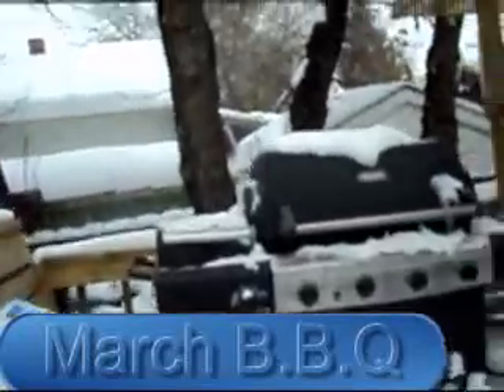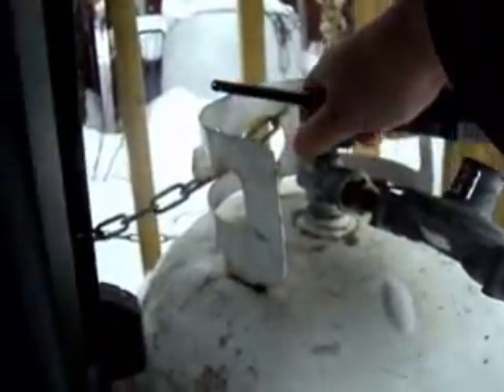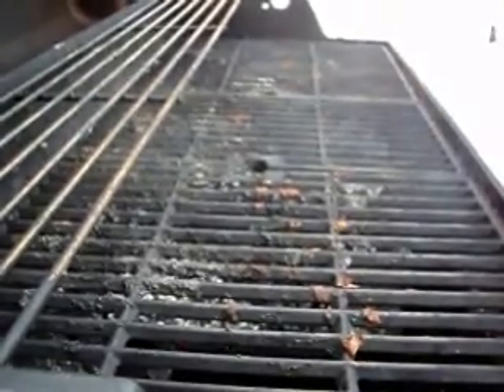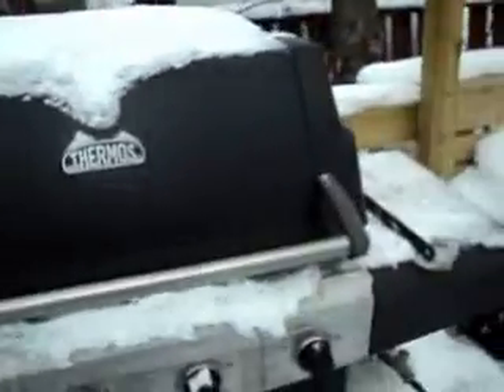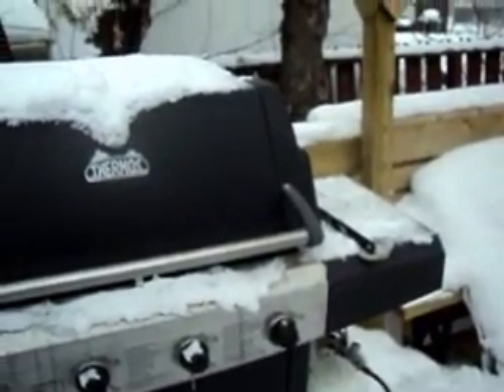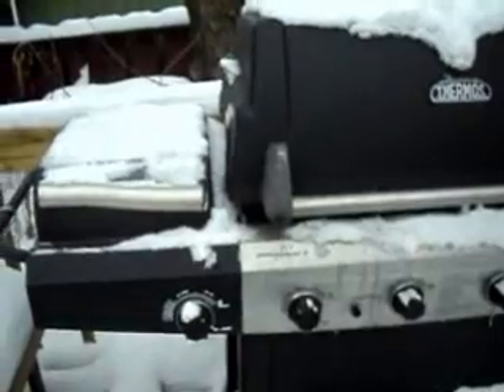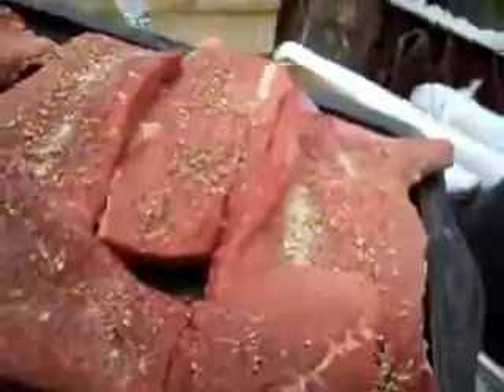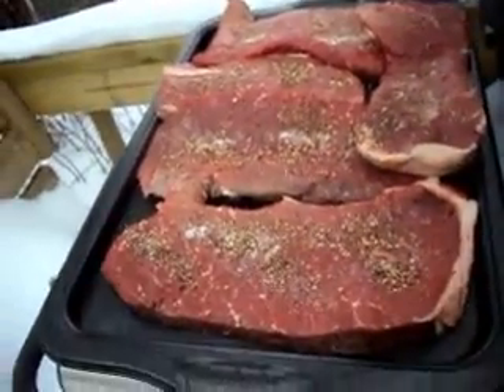March B.B.Q.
MMMM B.B.Q . time   got to love the B.B.Q . love it even more when its on a recycled unit . remember never walk past that find  never know if  its a treasure